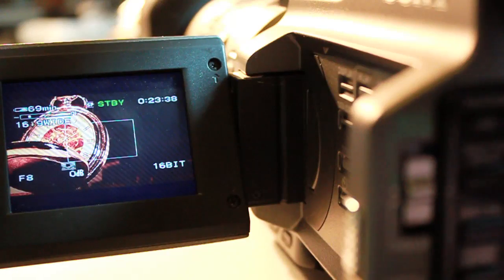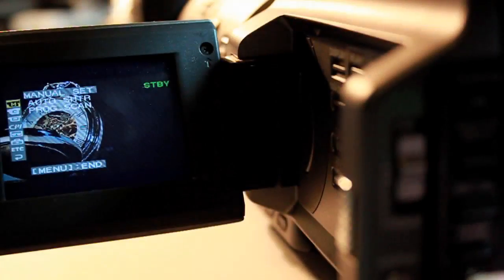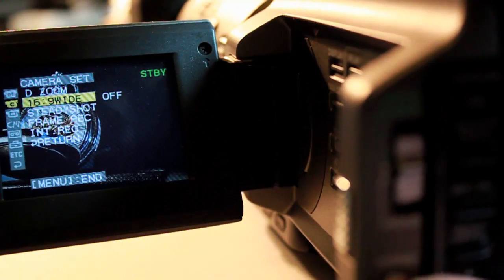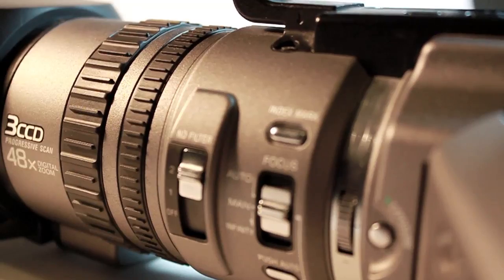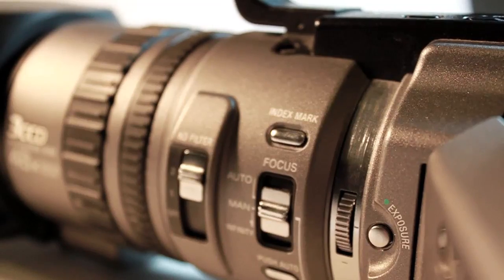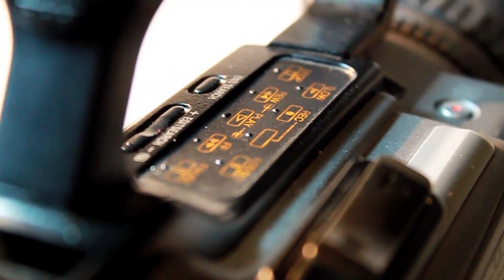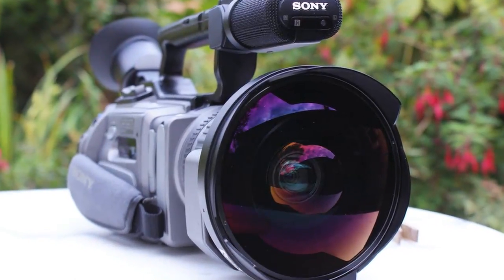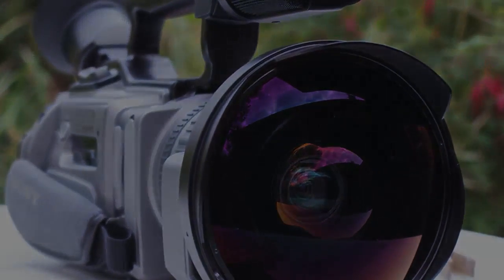review.mov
Super quick review, not very useful but better that a photo